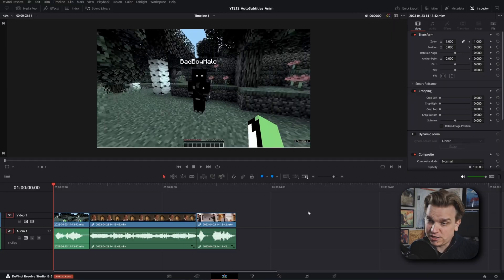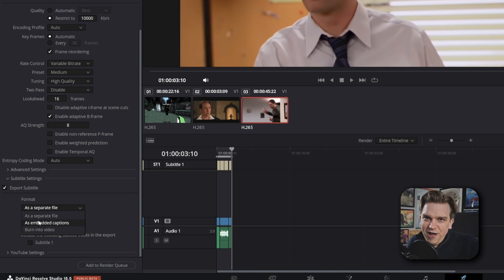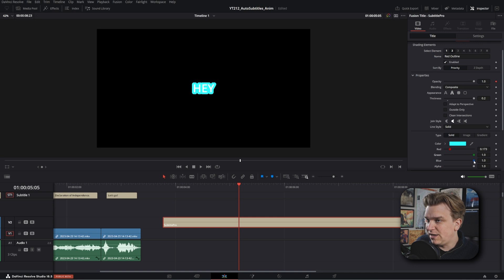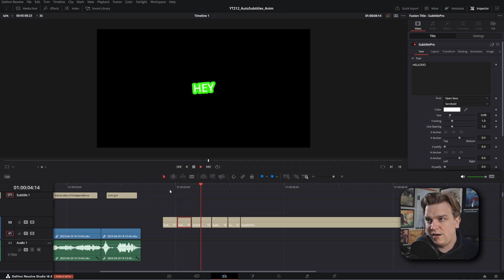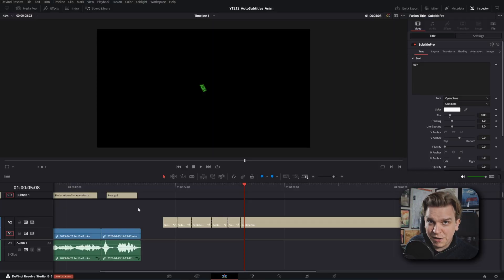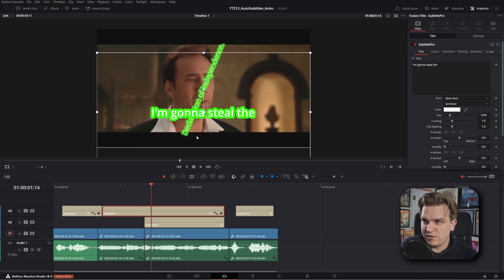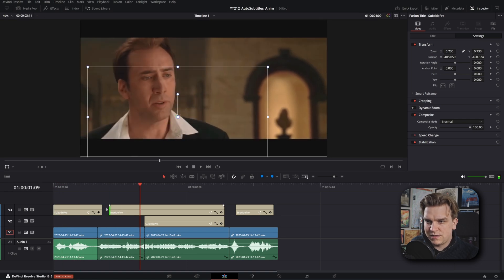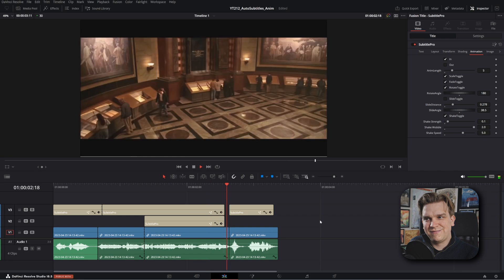AI Subtitles are in DaVinci Resolve! What About Animation?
ai Auto-Captions have come to DaVinci Resolve in the public beta for 18.5! Learn more about them and how they can work together with my Animated Subtitles plugin to